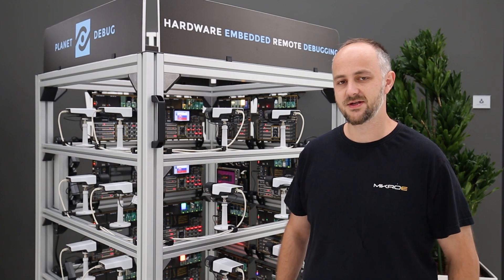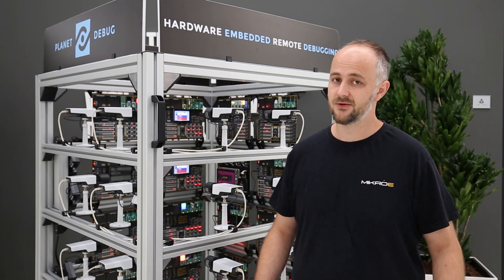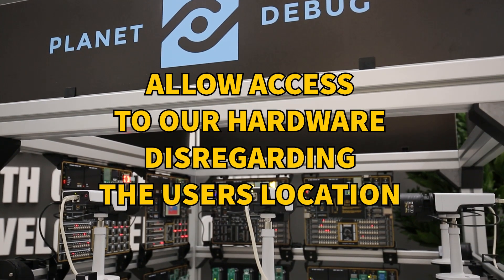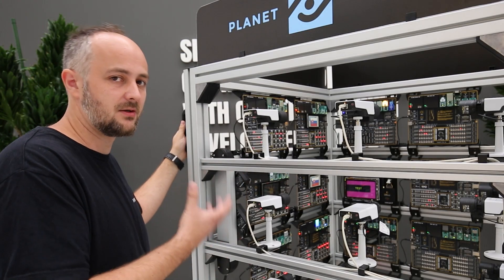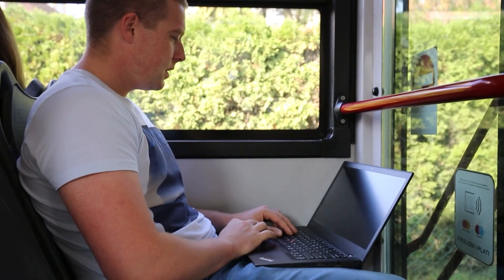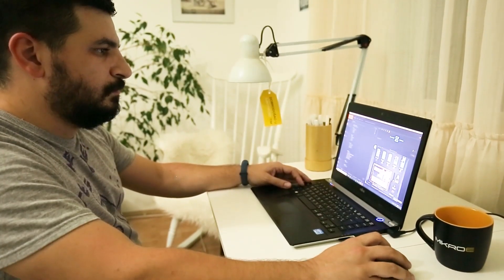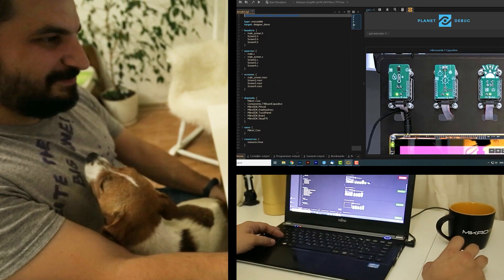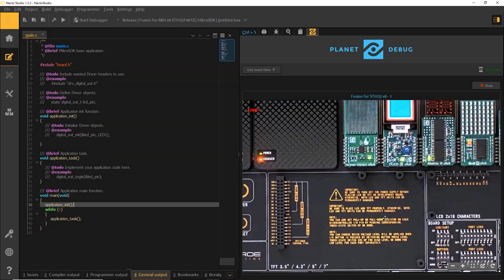Introducing Planet Debug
PC INDEPENDENT HARDWARE EMBEDDED REMOTE PROGRAMMING/DEBUGGING with LIVE STREAMING

You can now program and debug remotely, online from any place in the World. You are no longer limited by the hardware you have on your desk. Our NECTO Studio integrated development environment (IDE), combined with our WiFi-enabled CODEGRIP debugger, facilitates real-time streaming that allows you to see your board working in real-time.